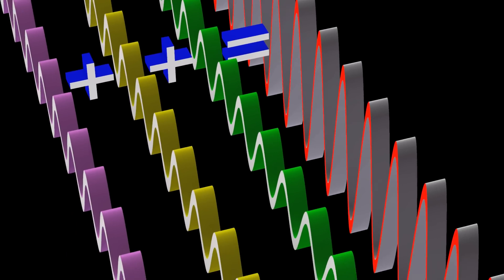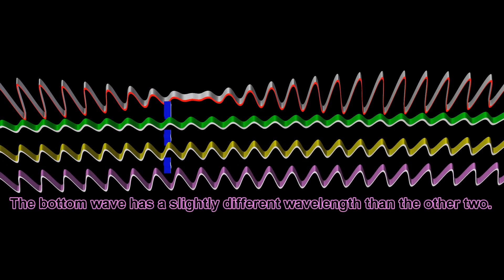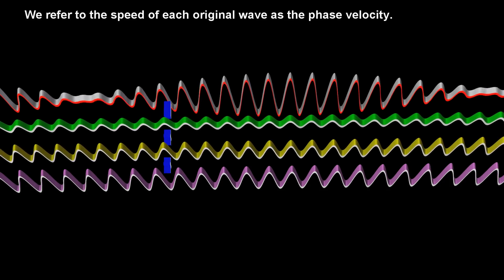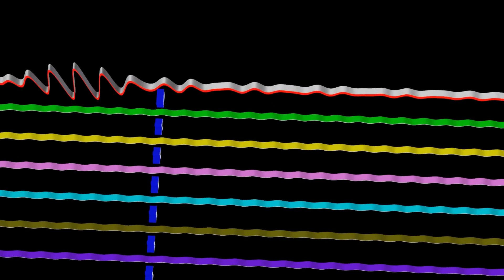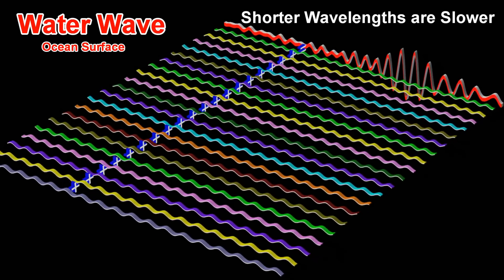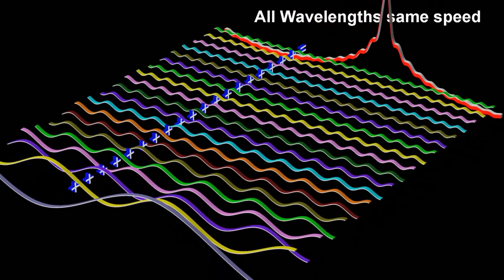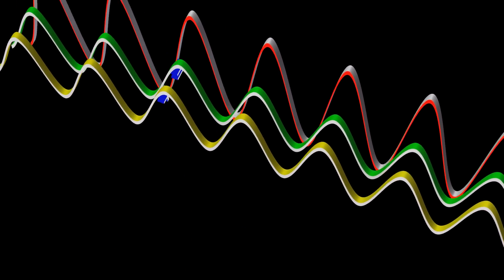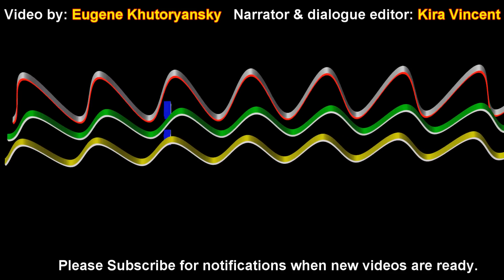Phase Velocity versus Group Velocity: Wave Dispersion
Wave Propagation: Explanation of Group Velocity, Phase Velocity, and Dispersion.